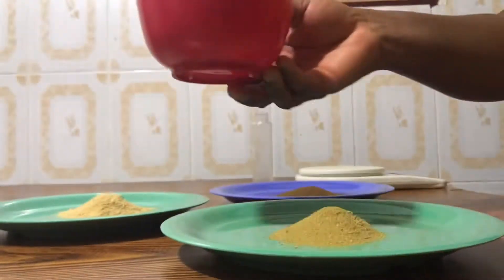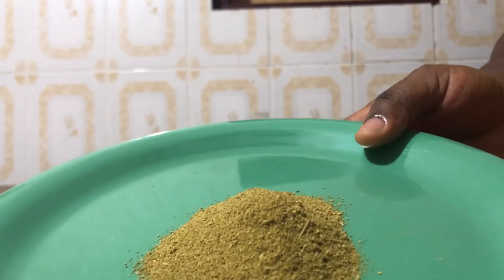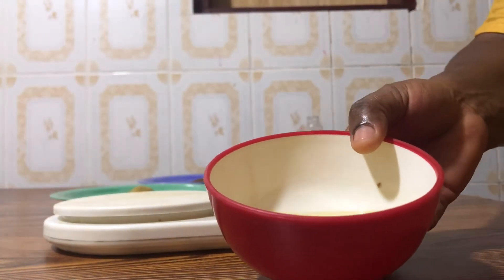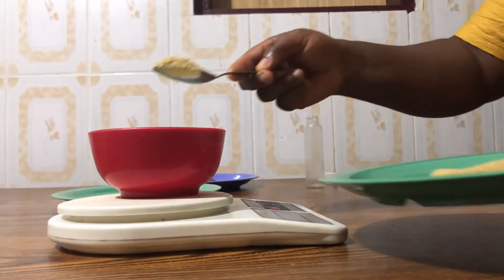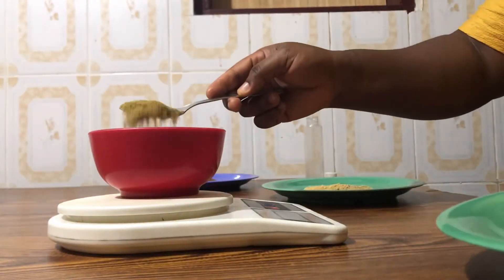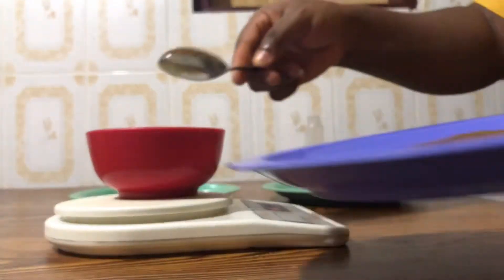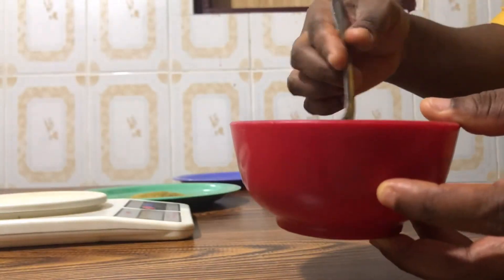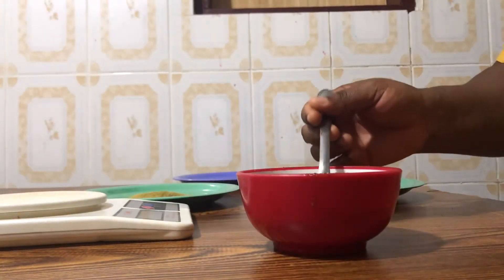How to naturally lift your breast.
Hello guys welcome to my channel.Today’s video i will be sharing with you how to make breast firming oil.This won’t enlarge your breast but will rather firm sagging breast.This oil i will make use of natural oils and herbs.